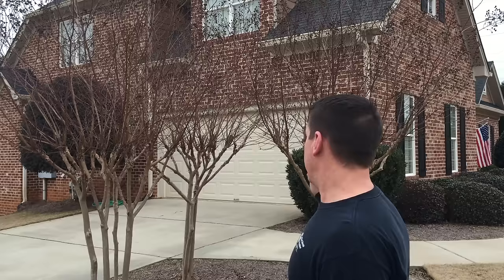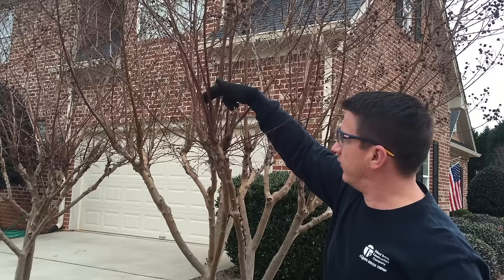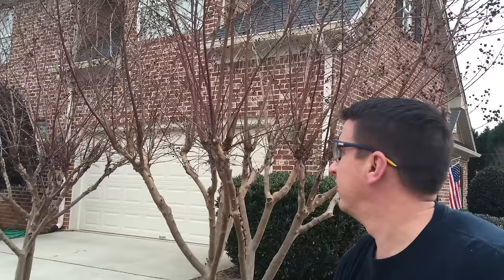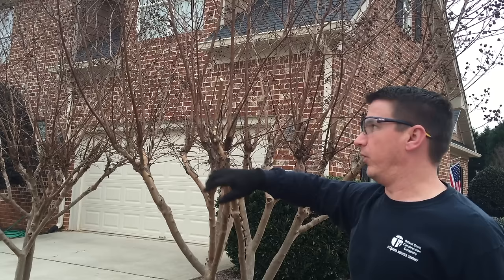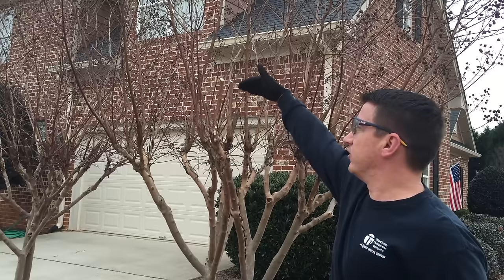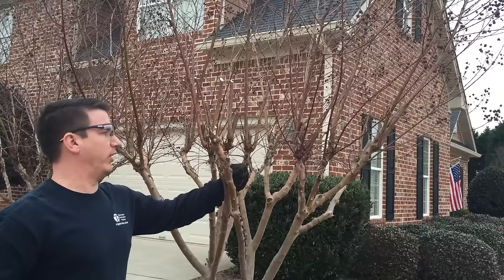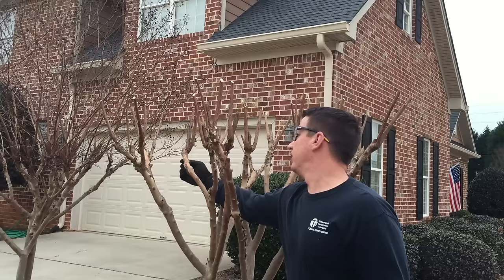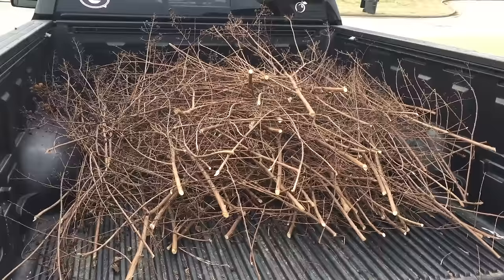How To Properly Prune Crape Myrtle Trees Planted in Small Spaces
This video shows the proper way to prune a Crape Myrtle tree that was wrongfully planted in a place not allowing for a natural growth pattern.